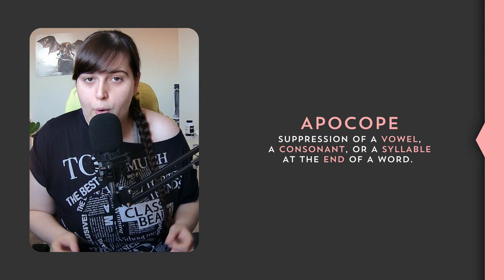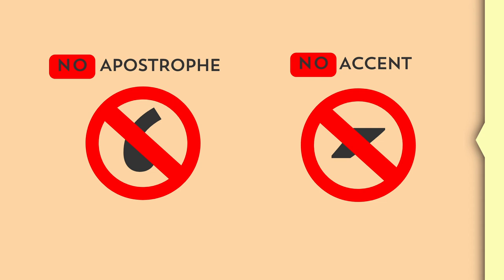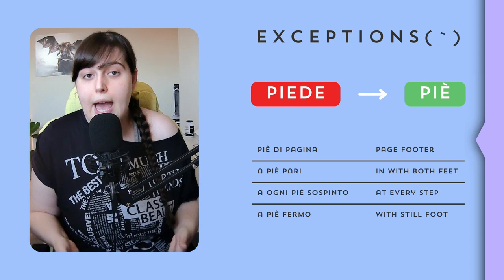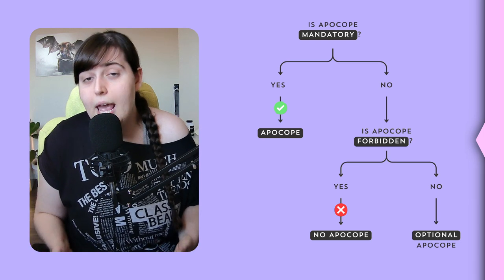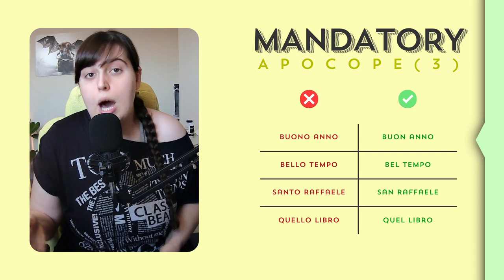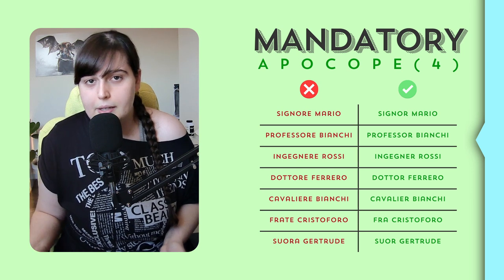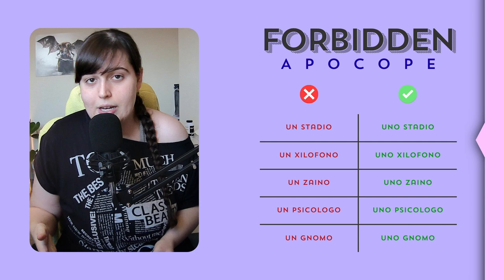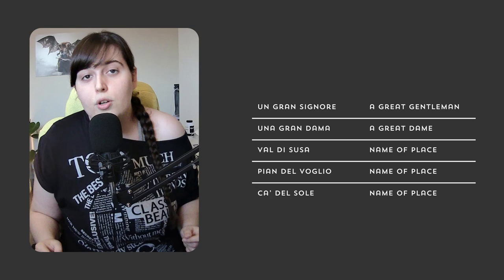Apocope: What's That And How Does It Work? Italian Explains (Learn Italian: Zero to Hero)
Ciao, everyone! 👋 Welcome to "Learn Italian: Zero to Hero" 🔥 Master Italian Truncation Today: The Essential Guide to Apocope 🇮🇹 Unlock the secrets of Italian fluency by mastering the art of "apocope" – the linguistic shortcut that makes your speech smoother and more natural! In this episode, we'll dive into what apocope is, when it's mandatory, forbidden, or optional, and how to avoid common pitfalls. Whether you're aiming to polish your Italian or avoid confusion with elision, this video has got you covered. Elevate your Italian skills to the next level!

📚 Resources & References

▶ Sensini M. (2014). LE FORMA DELLA LINGUA: Parole, regole e testi. A. Mondadori Scuola.

🎥 Timestamps
00:00 Introduction
0:15 What is it?
0:53 Exceptions: Apocope with APOSTROPHE & ACCENT
3:24 Apocope: Mandatory, Forbidden, or Optional?
3:41 Mandatory Apocope
6:22 Forbidden Apocope
7:35 Optional Apocope
8:09 Conclusion